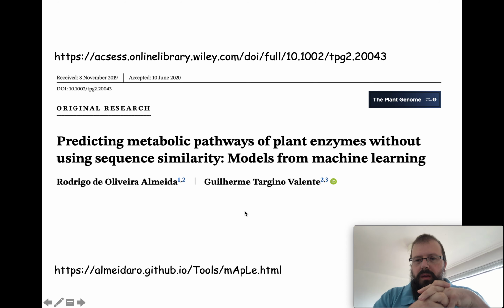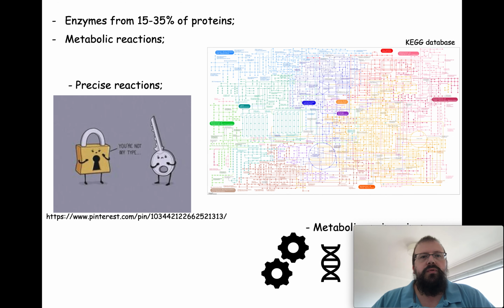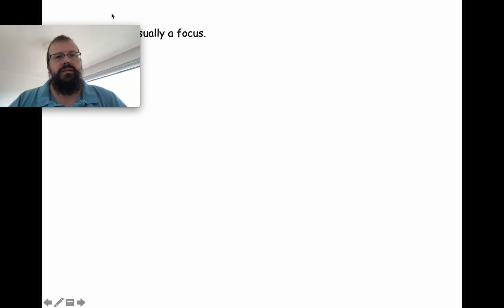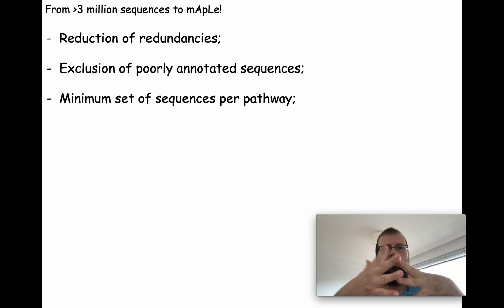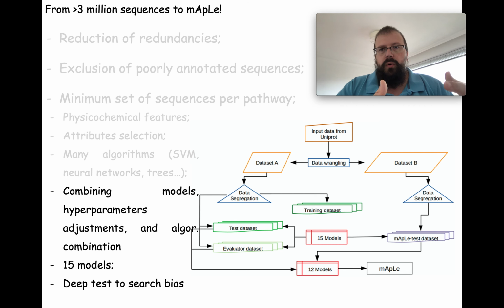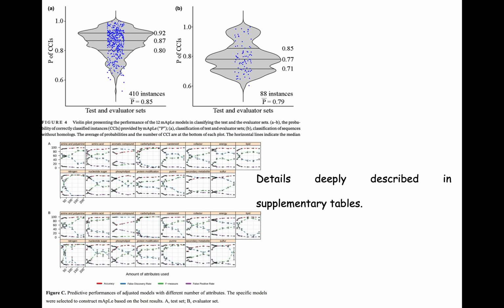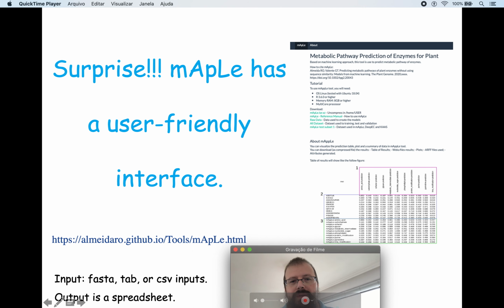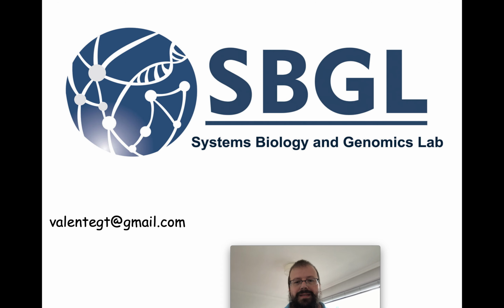mApLe: Predicting metabolic pathways of enzymes.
Here we are presenting mApLe, a computational tool to predict metabolic pathway of plant enzymes!

Core Ideas:
- Deep functional annotation of enzymes is still a complex task.
- The machine learning approach can help to predict the metabolic pathway of enzymes.
- The mApLe tool was developed to help enzyme researches.